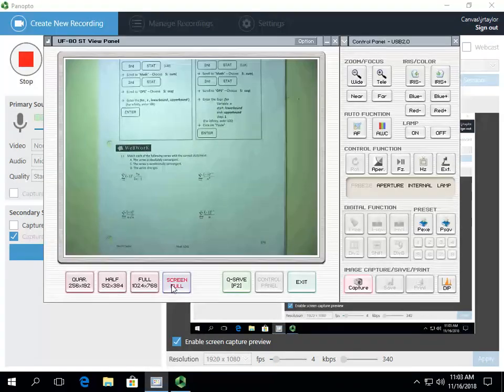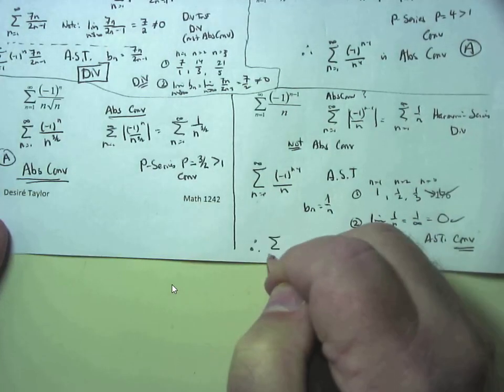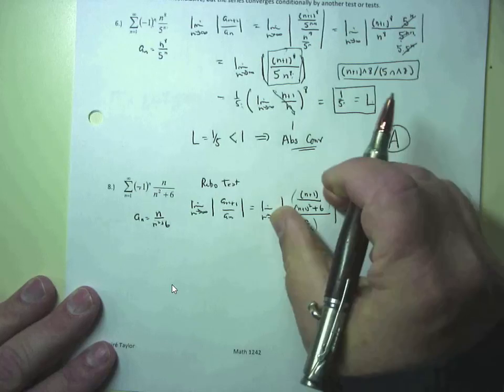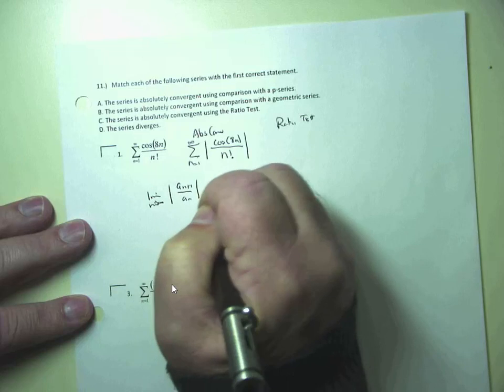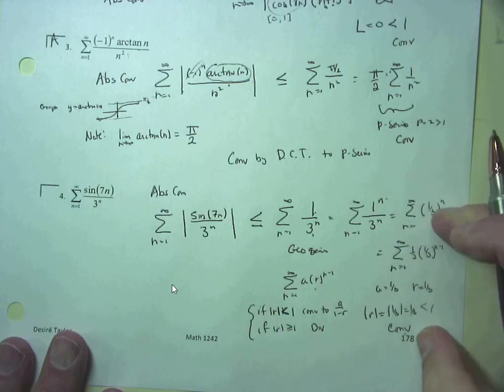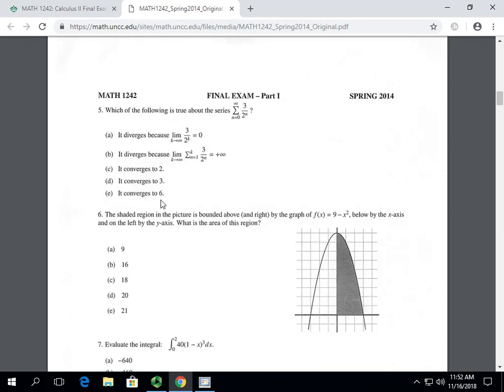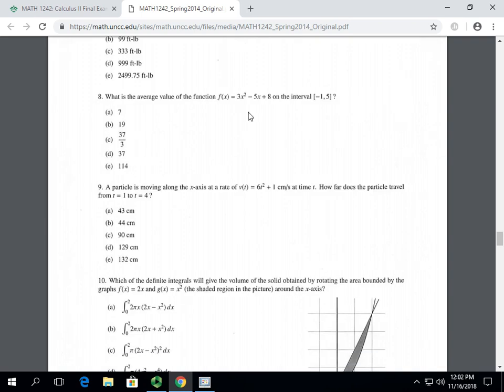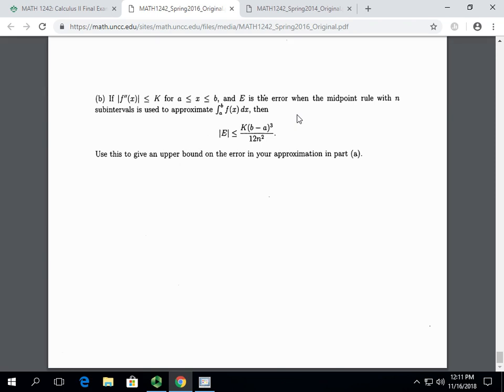39 Math 1242 Webwork on A S T and Ratio Test with Final Exam Review